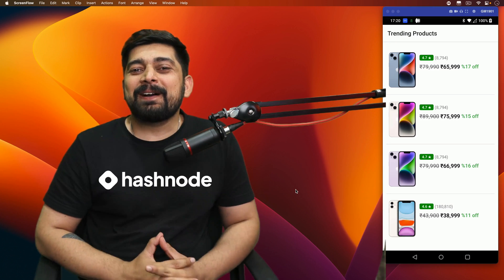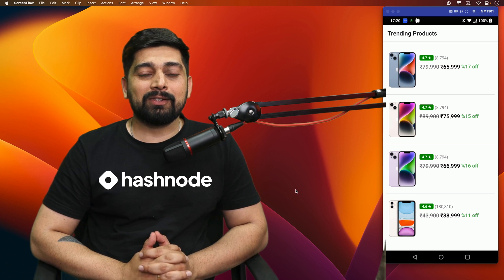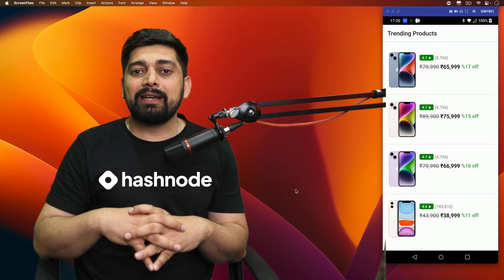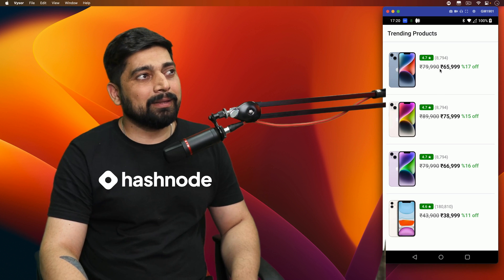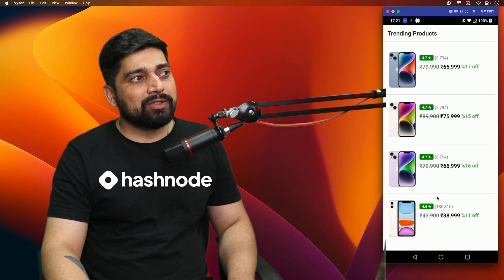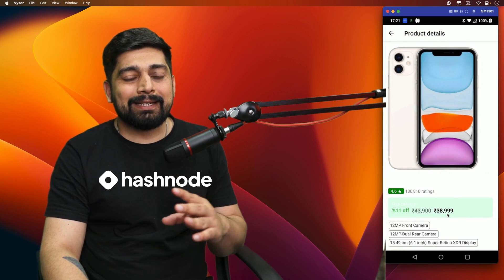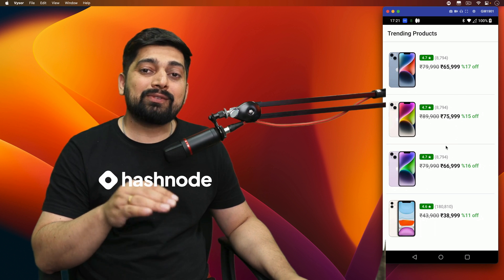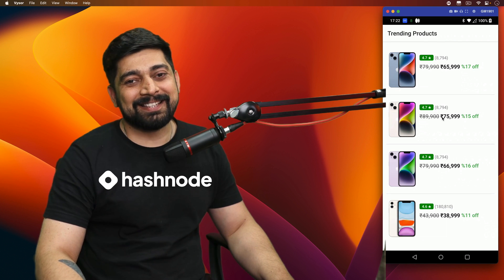Project 10 in react native